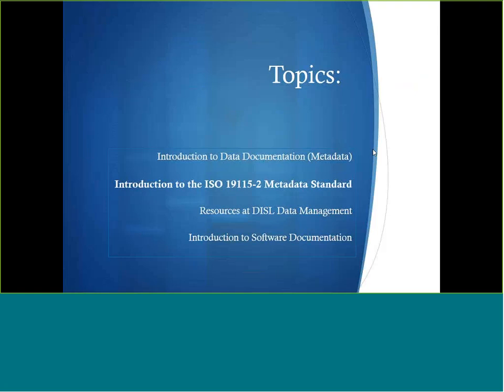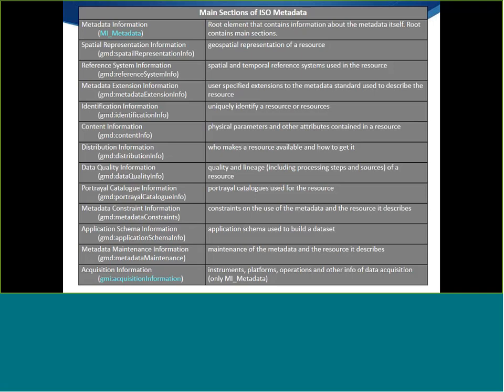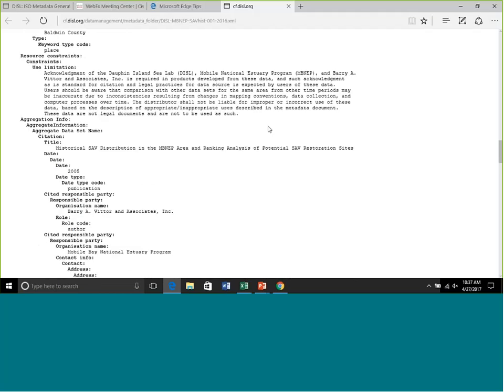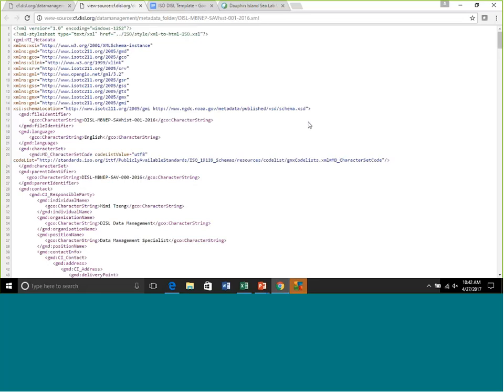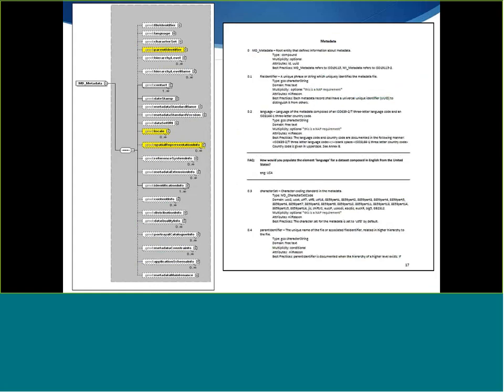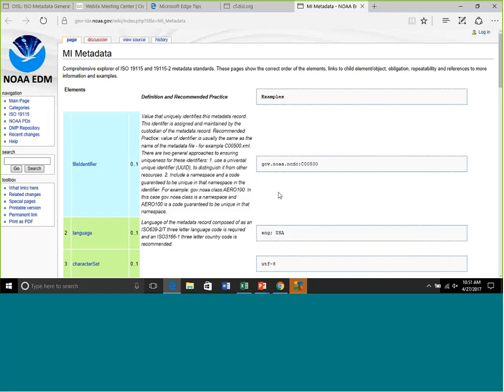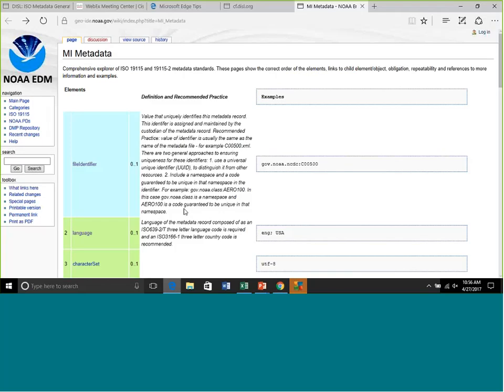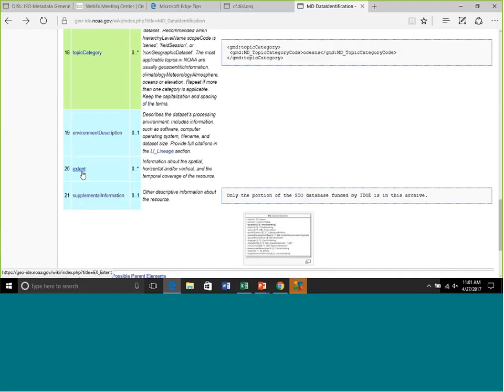Metadata Webinar April 27, 2017 Part 2 - Intro to Metadata Standard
The Dauphin Island Sea Lab serves as the data repository for the MBNEP. Data produced by MBNEP funded research now requires accompanying metadata. This webinar provides background on metadata and demonstrates DISL tools to assist metadata creation.